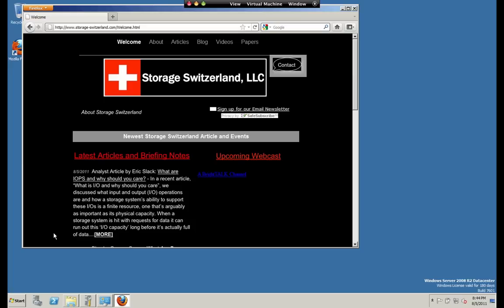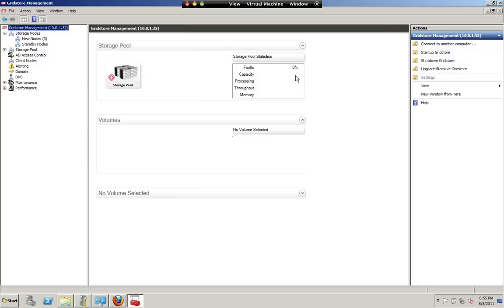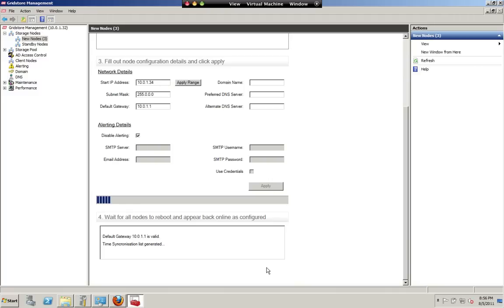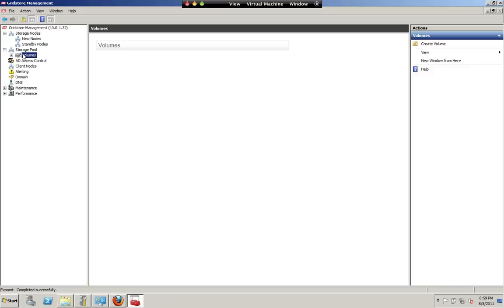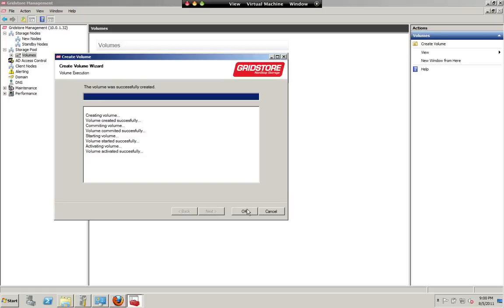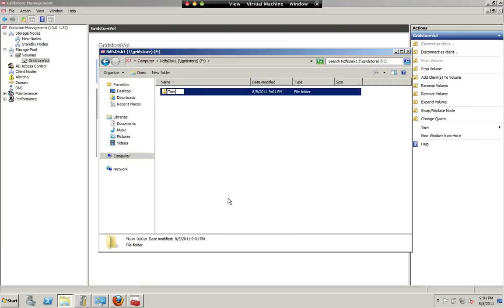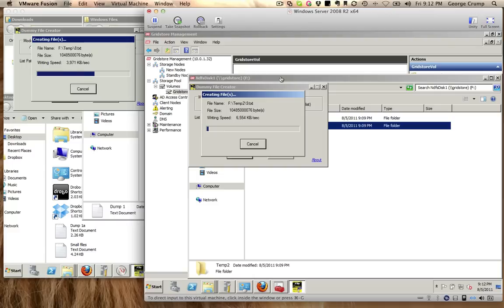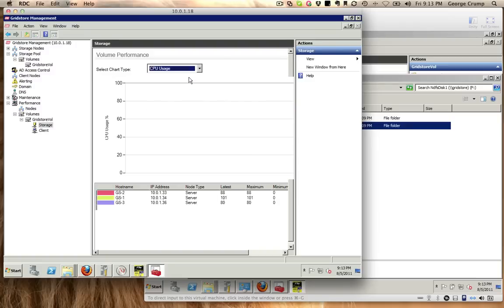GridStore Initial Setup